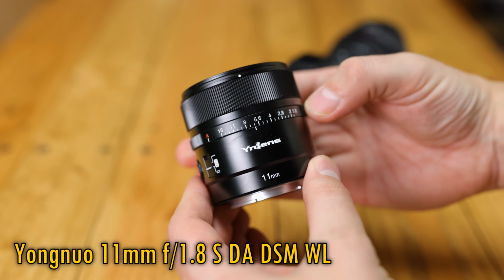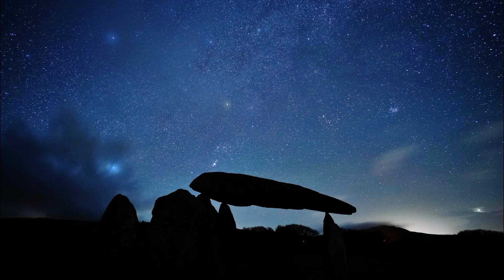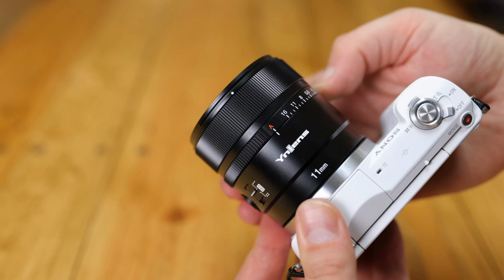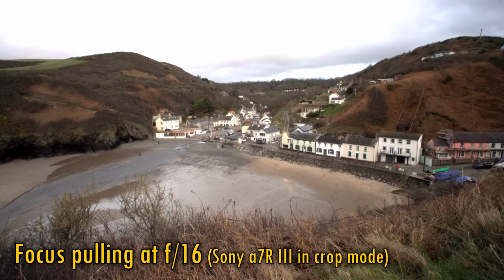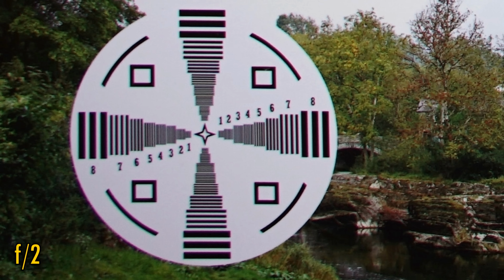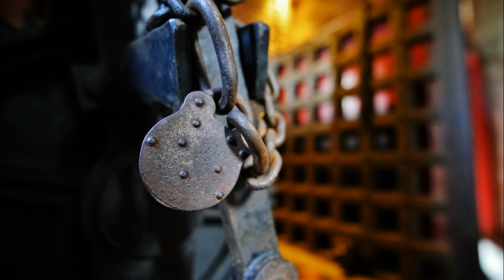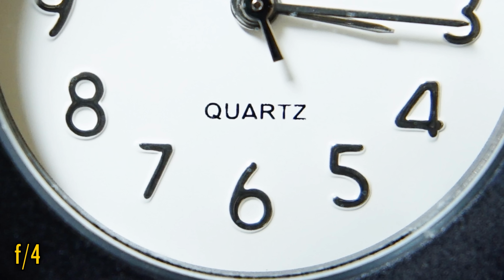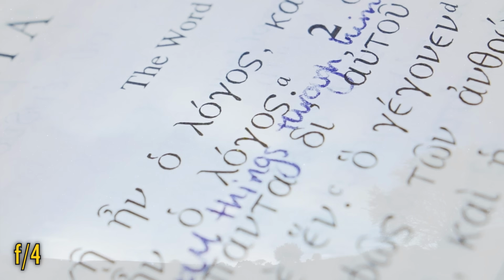Yongnuo 11mm f/1.8 S DA DSM WL lens review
All pictures taken by me on Sony a7R III and Sony a5100 cameras.